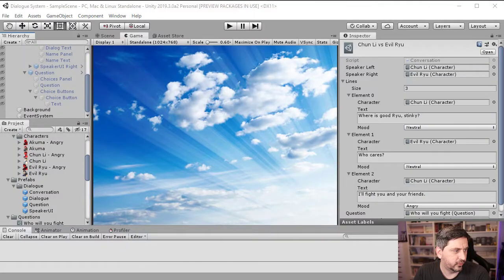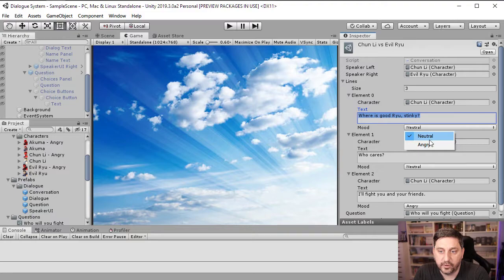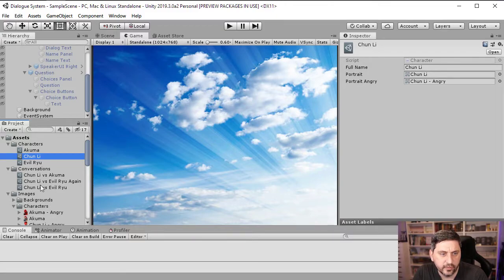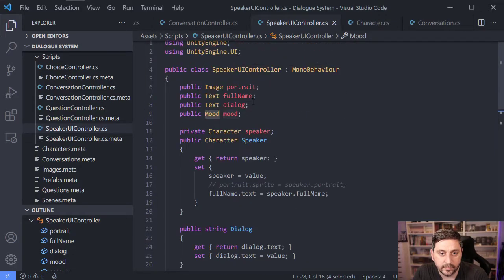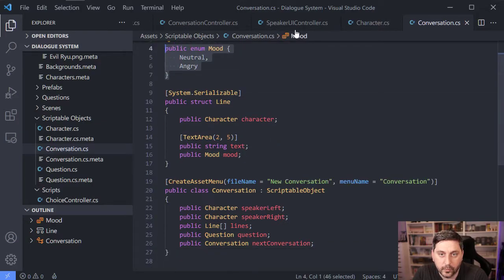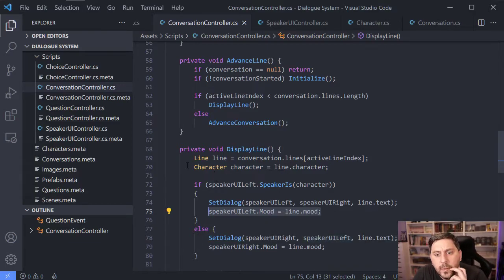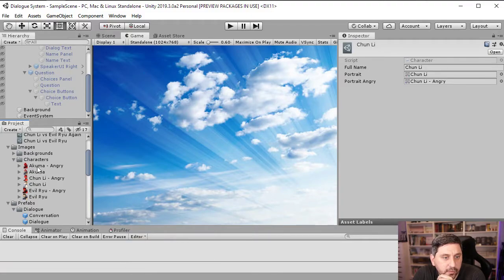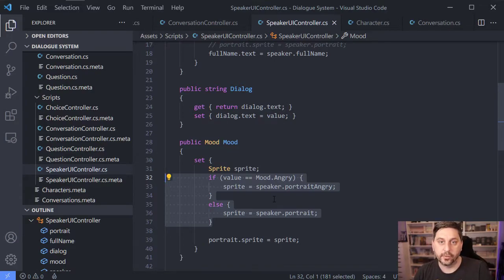Unity Dialogue System - Expressions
Learn how to add character expressions to your dialogue system. We'll use an enum to represent the different character moods, and then set up corresponding portraits for each character. With that in place we can take the character's mood into account when displaying each line of dialogue.

This video builds on earlier videos. You can find the complete code for this project (Unity 2019 project), at the following address. Be sure to open the SampleScene when after opening the project, then run it.

Chapters:
00:00 Intro
01:00 Start in Unity
01:45 Lines and expressions
03:30 Characters and portraits
04:10 Add sprite to character for each expression
04:30 Setting expressions (mood)
06:00 Mood enum and Unity inspector editing
06:45 Using the Line's mood when changing dialogue
07:30 Refactor and clean code
09:25 Test out the refactoring
09:45 Conclusion